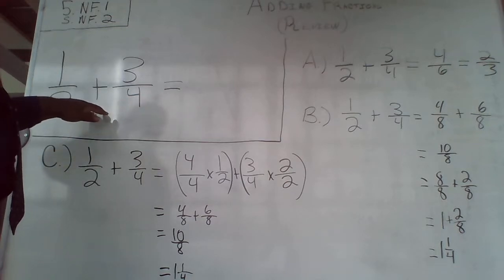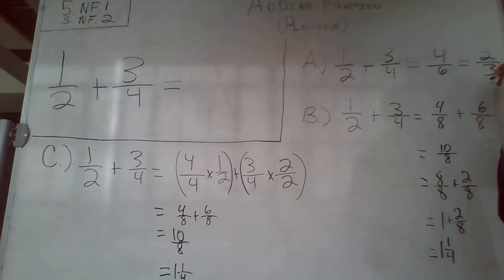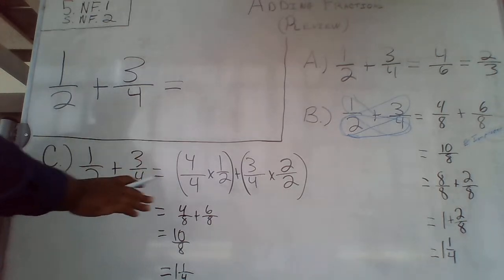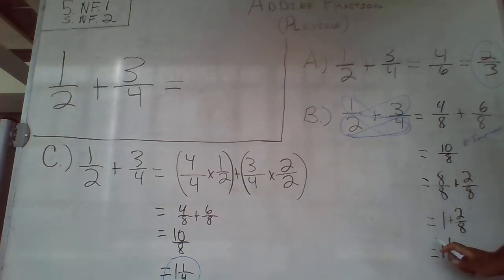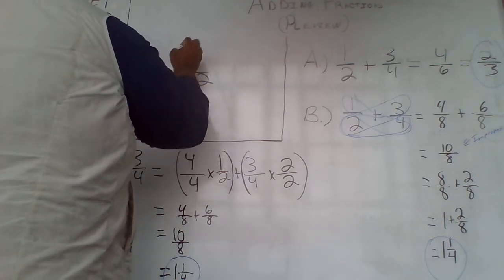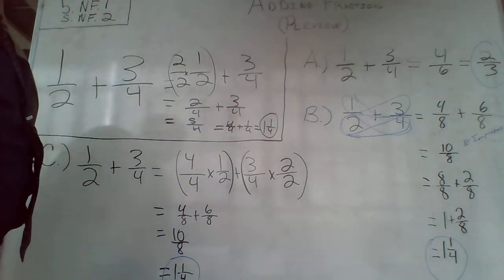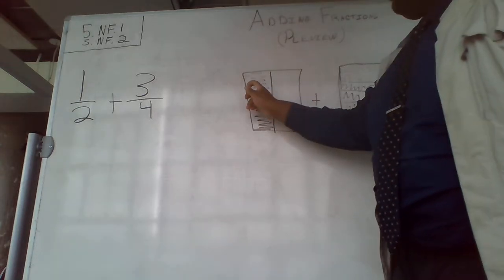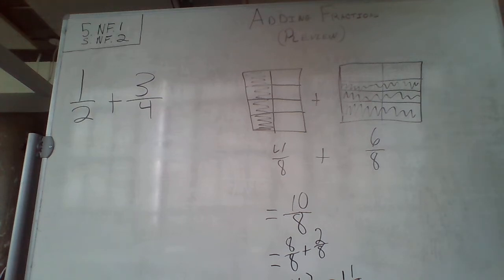Berclair Elem. 5th Math, 13-04-2020, Mr. Cory Jones, Memphis, TN, Shelby County Schools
2. Complete a YouTube video lesson for all 5th-grade teachers by this Thursday. (9 teachers)

3. Surprise videos will be posted throughout the week so check our YouTube page daily.

4. Drop some knowledge! Share this information with your classmates if you use social media.
I can: Add fractions by finding a common denominator.

Essential Question: How does finding common denominators help when adding fractions.
*Exit Ticket  ⅘ + ½  and ⅔ + ⅗
1. DO IT ON PAPER
2. No calculators (only to check answer)
3. If possible, set a timer for 3 minutes and complete withing that time.